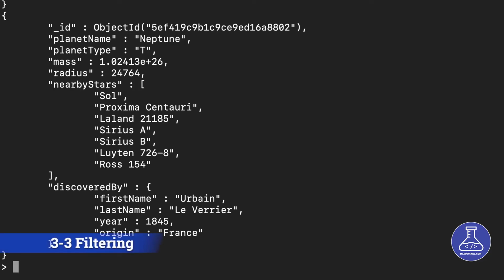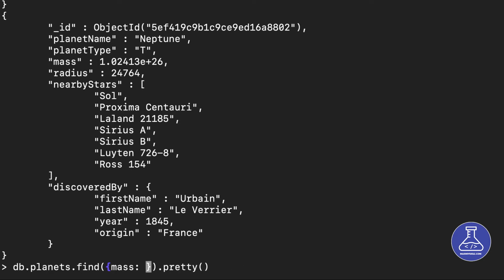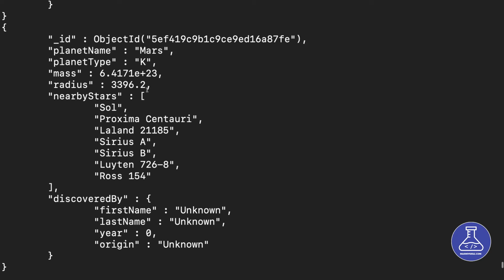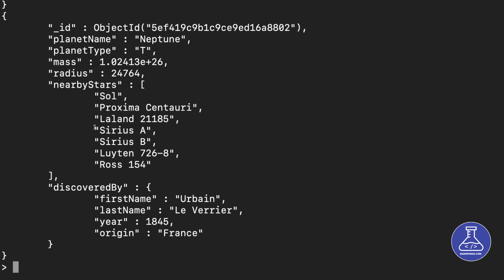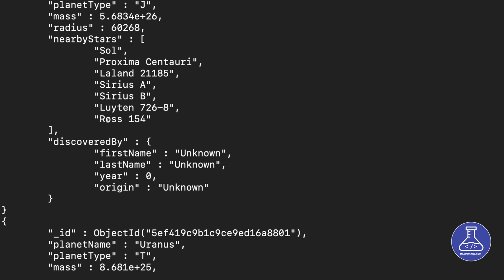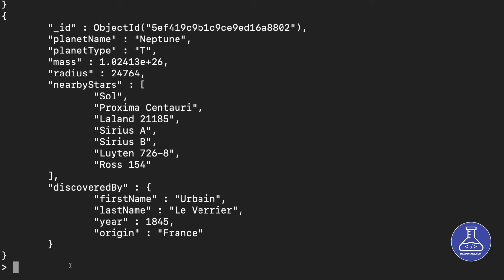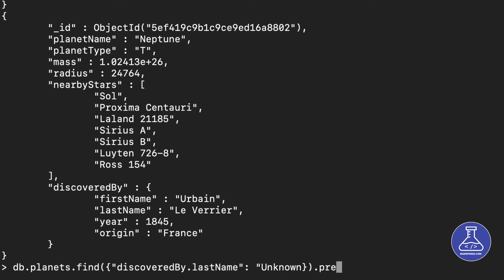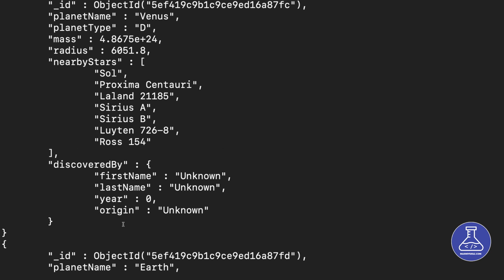Filtering Find Queries in MongoDB using JSON Objects as Qualifiers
In this video, which is part of our course on MongoDB, I show you how to filter your find queries in MongoDB.  This is similar to a where clause in SQL where you can provide search parameters.  In this case we can use a JSON object structure for our filter qualifiers.  This is another reason MongoDB is so popular with JavaScript developers, or really any language that supports anonymous object types (which is most of them).